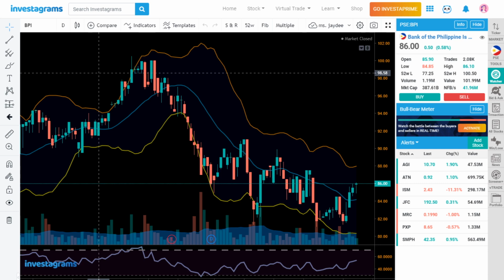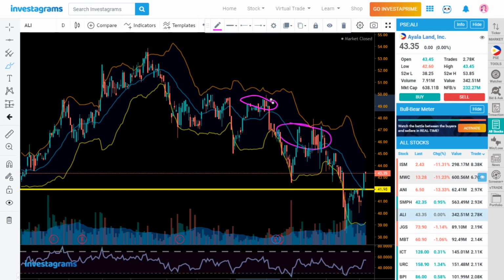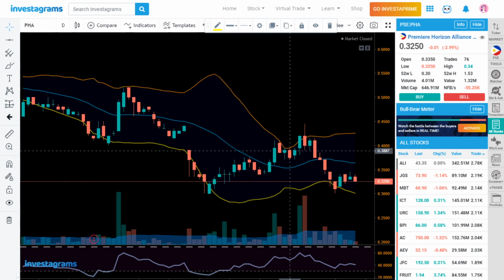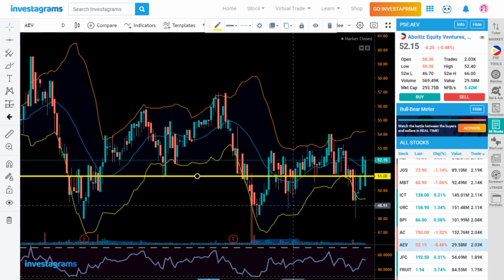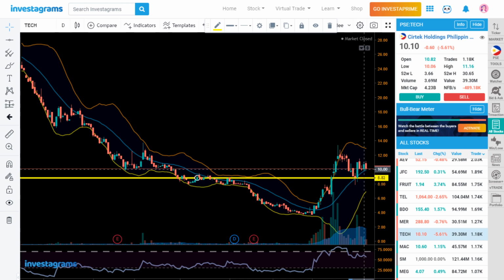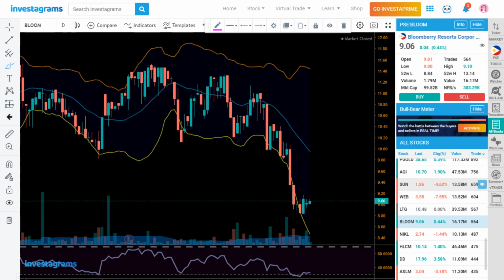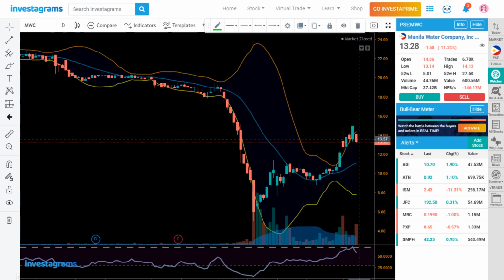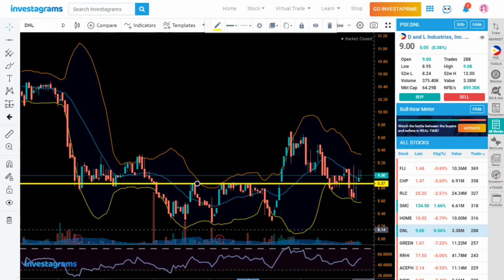Stock Market Insights for Feb. 9, 2020